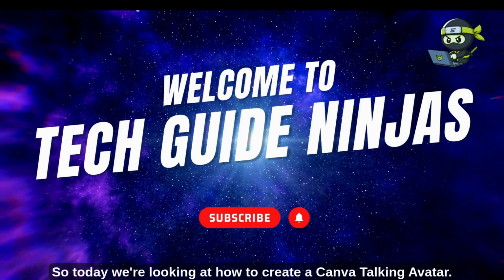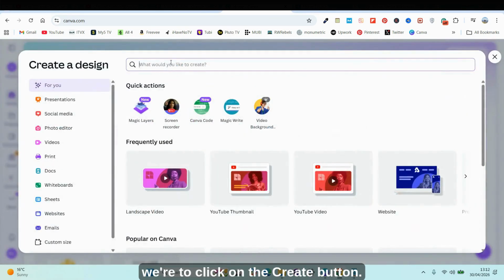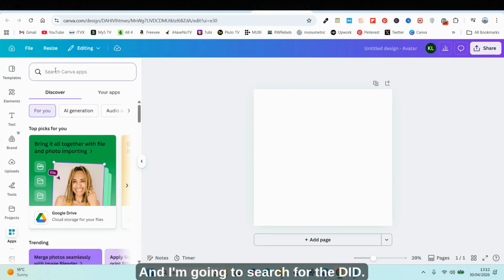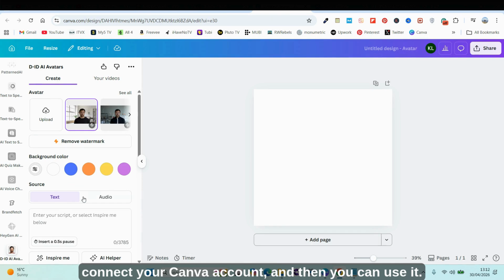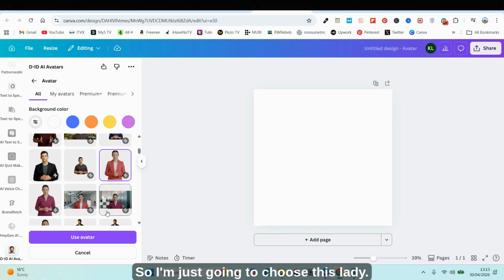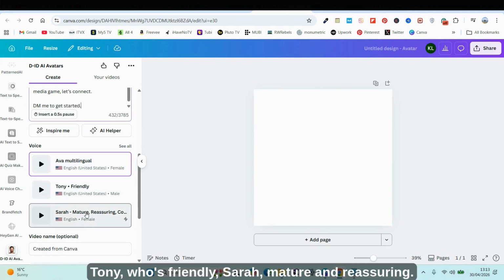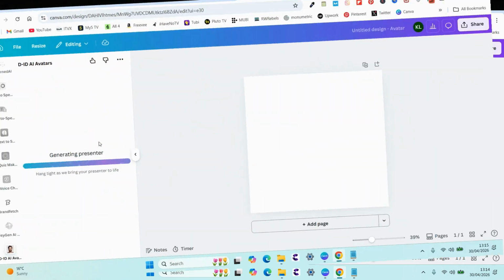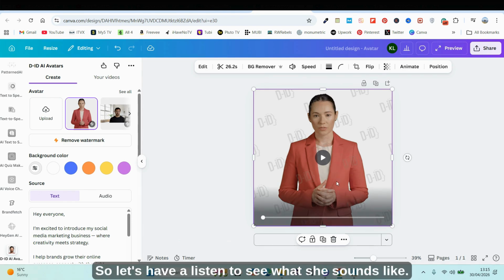How to Make a Canva Talking Avatar FAST | Canva Tutorial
Today, we're diving into exactly how to create a Canva talking avatar.

This Canva tutorial demonstrates simple steps to make an ai avatar, that looks and sounds real.

Learn how to create talking ai avatar using Canva's tools that can be used for marketing, training, educational videos, personalised customer messages and faceless YouTube videos.🚀